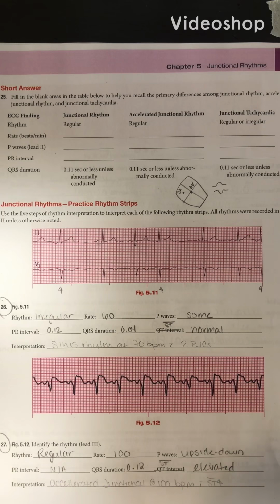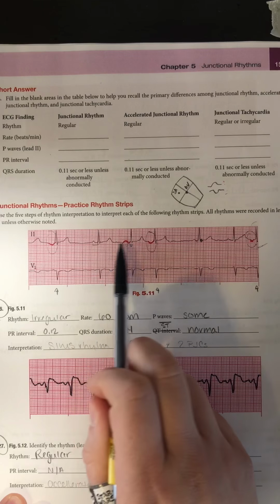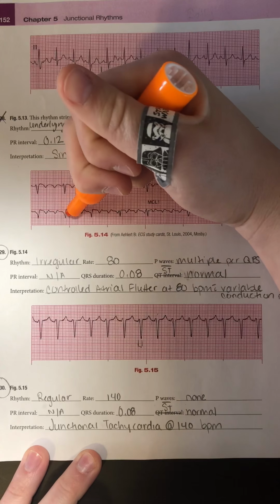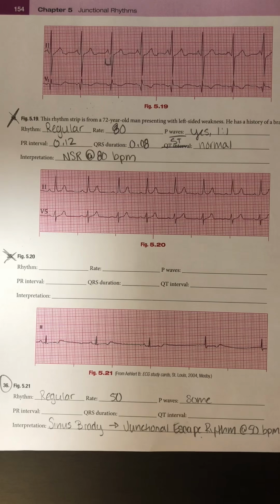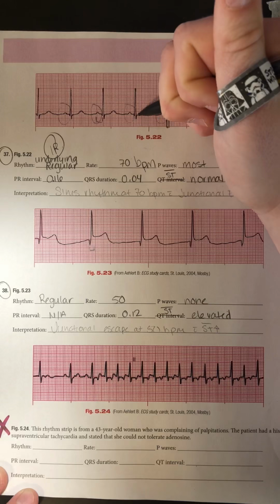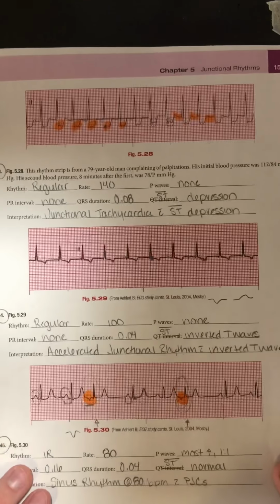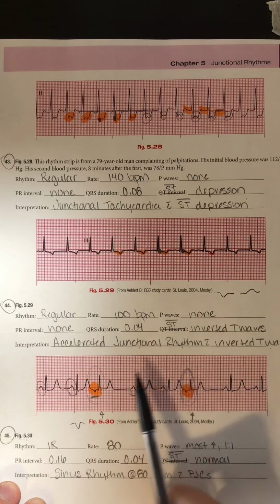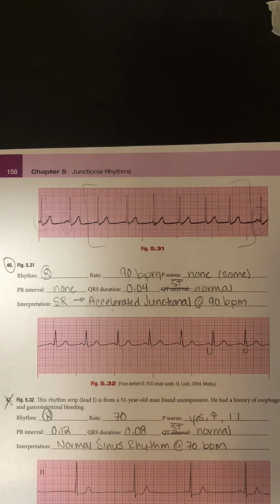Junctional Rhythm Interpretation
Chapter 5 practice strips in ECG Made Easy junctional Rhythm Interpretation